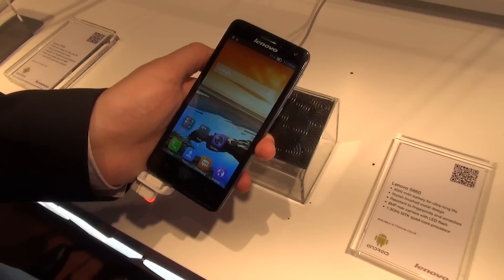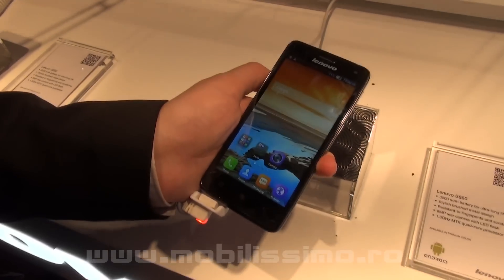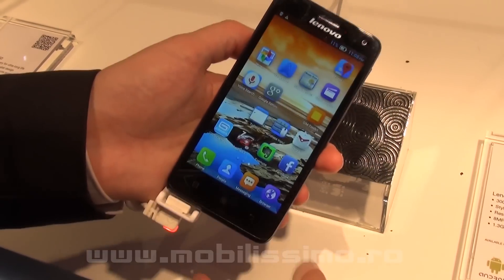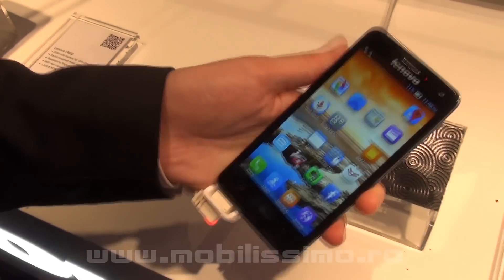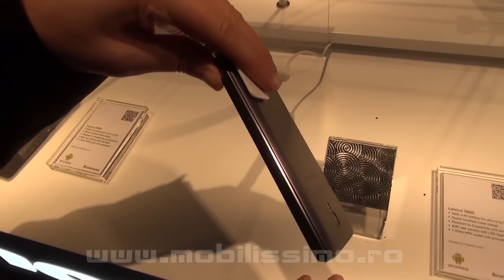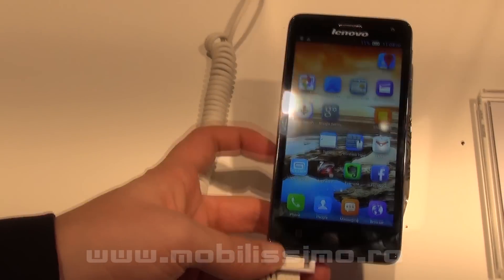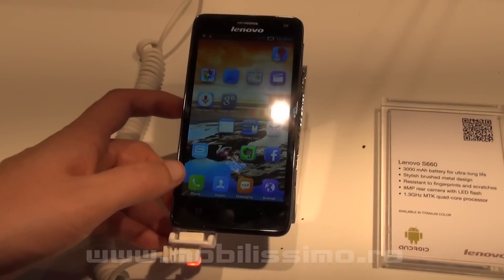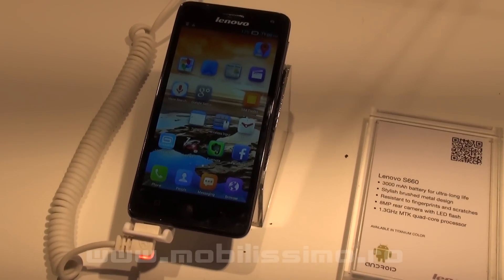Lenovo S660 Hands-On Preview MWC 2014 - Mobilissimo.ro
- Lenovo S660 intr-o foarte scurta prezentare de la Mobile World Congress 2014 din Barcelona.